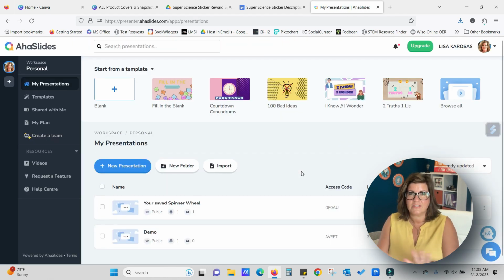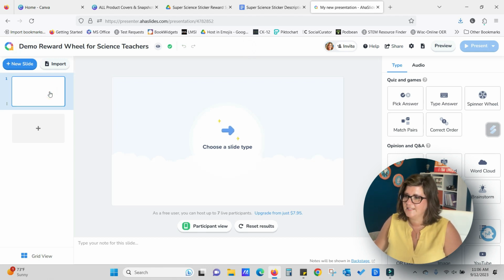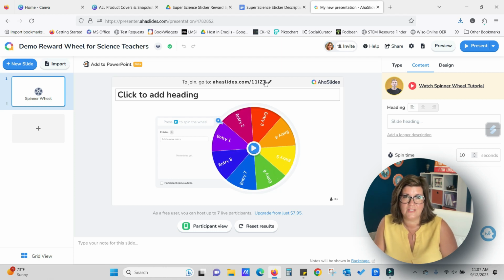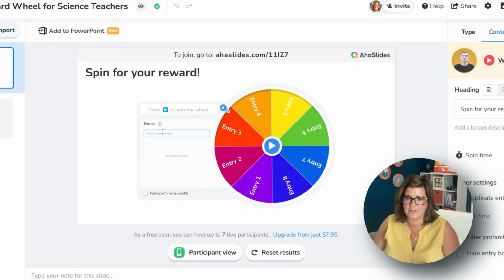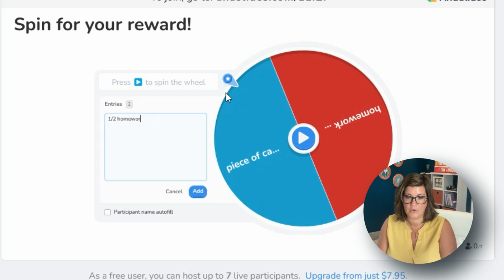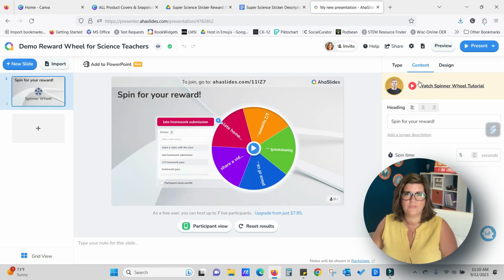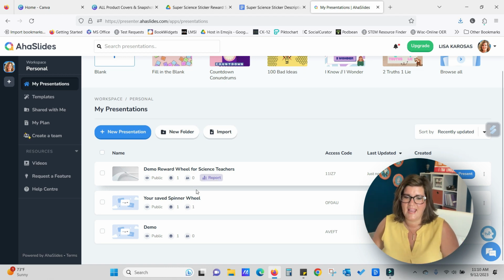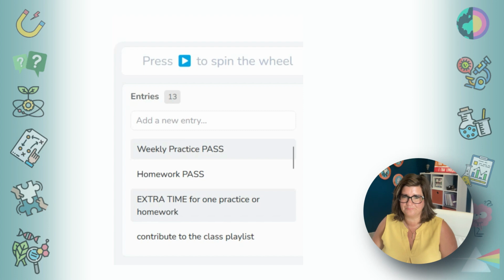Create A Digital Reward Wheel For Praising Students In Your Science Classroom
In this informative tutorial, you'll learn how to create a powerful Digital Reward Wheel to praise and motivate students in your science classroom.

🔍 Timestamps:
00:00 - Introduction
00:19 - Rewards "Gamify" Learning
00:48 - Summary of My Reward System for High School Science
01:30 - Website Tool Demonstration
04:15 - Adding Reward Options To The Wheel
06:17 - Rewards I Use In My Classroom Wheel
06:55 - Closing Remarks with Free Group Invitation
07:30 - Invitation To Learn More About My Reward System

Are you looking to enhance student engagement and encourage positive behavior in your science class? A Digital Reward Wheel is a fantastic tool to achieve just that. Follow along as we guide you through the entire process, from selecting the right digital platform to customizing your wheel with exciting reward options.

Ready to get started? Click play and embark on your journey to create a dynamic, motivating, and student-focused classroom experience. Let's inspire the next generation of scientists together!

🔗 Check out the website for additional resources and tools to elevate your teaching

🔗 Get this reward system as part of our $7/month, cancel-anytime membership, The Active Learning Laboratory.  The content and community there is devoted to guiding secondary science teachers through the foundations of student-centered learning, as well as the creation and delivery of unique activities using technology.   Check it out here: